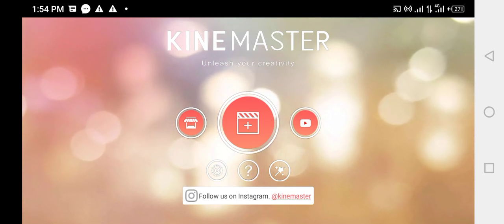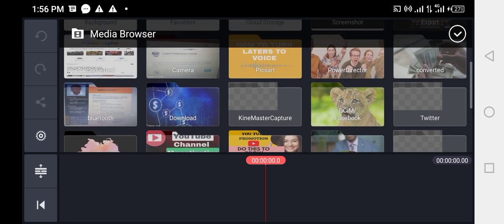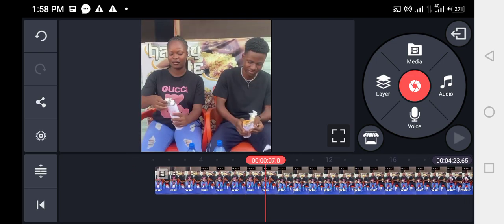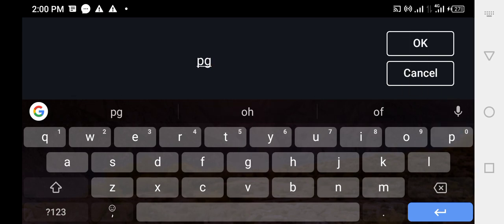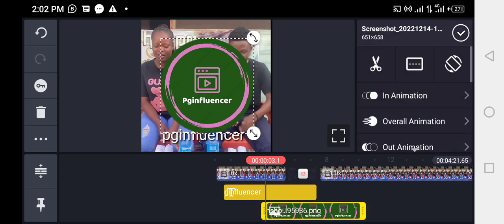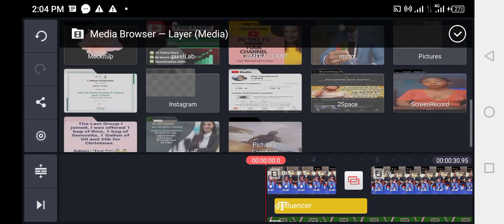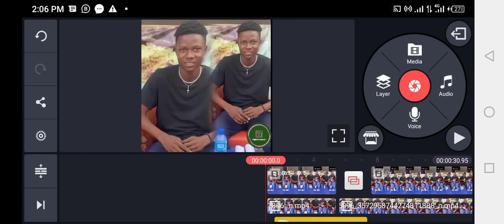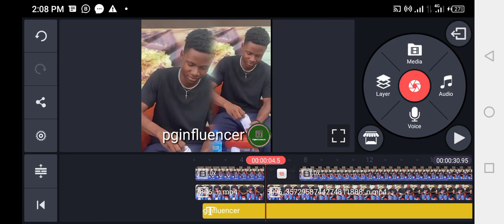KINEMASTER Complete Tutorial